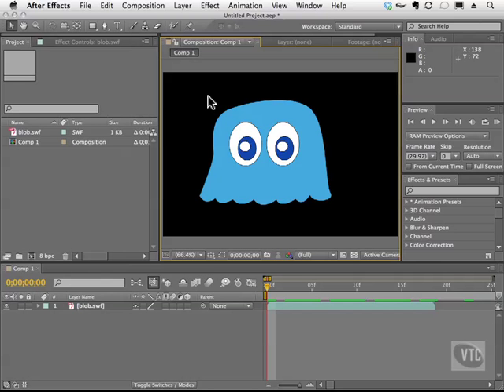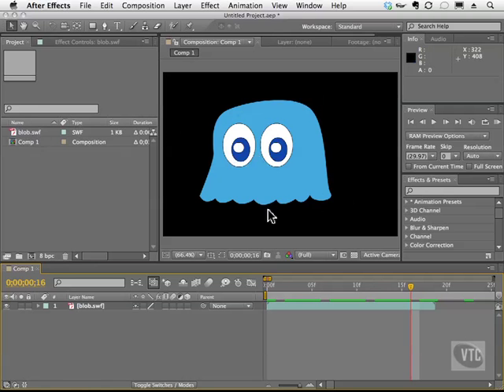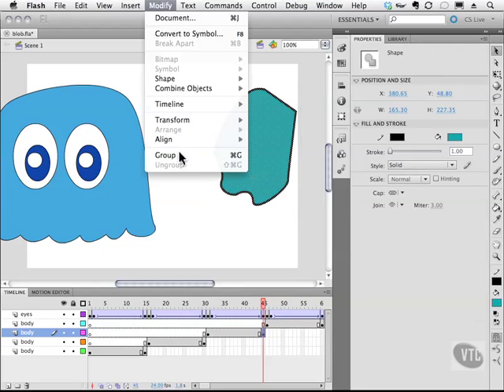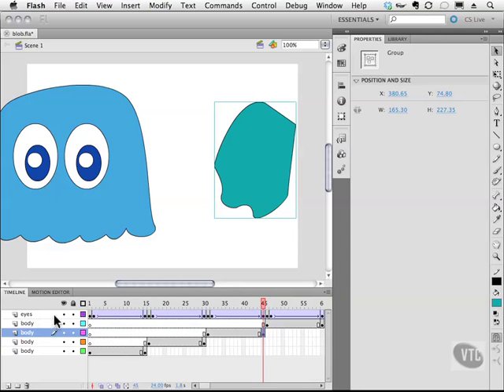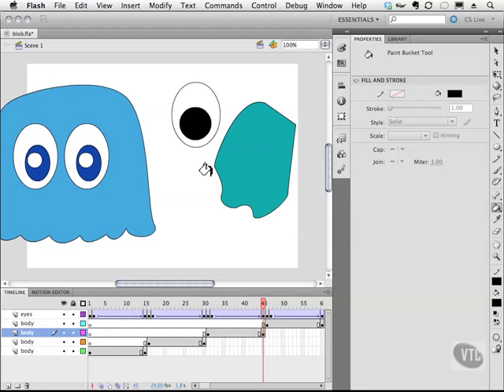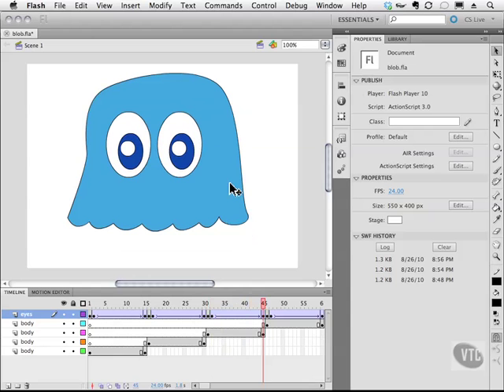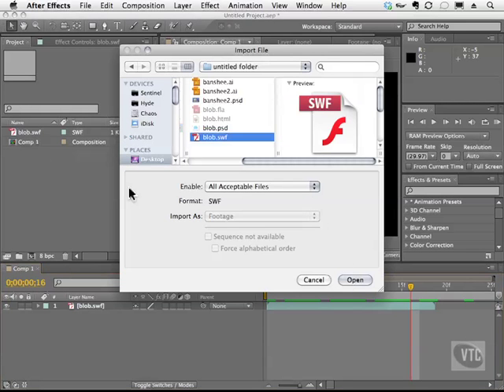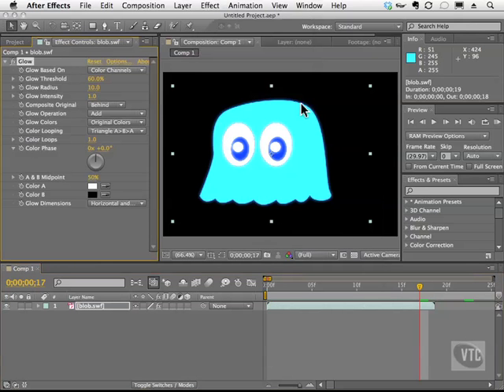Adobe After Effect CS5 Tutorial - Flash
After Effect CS5 Chapter 18 (CS5 Integration)
- Lesson 3
- Flash